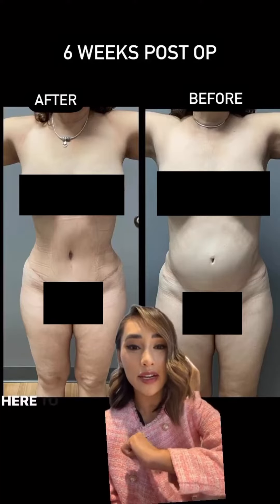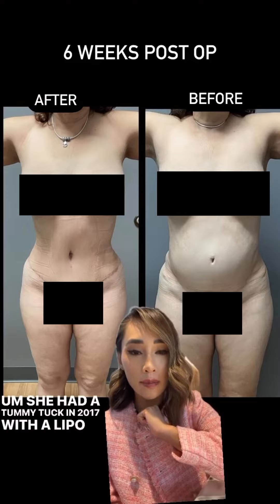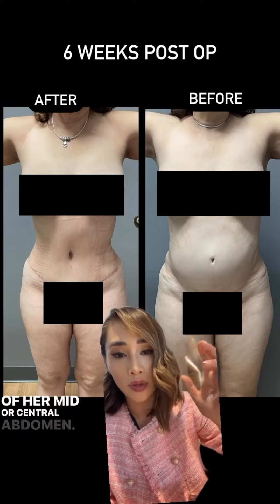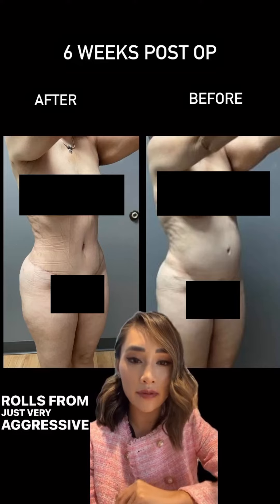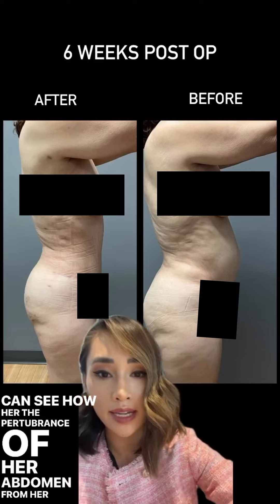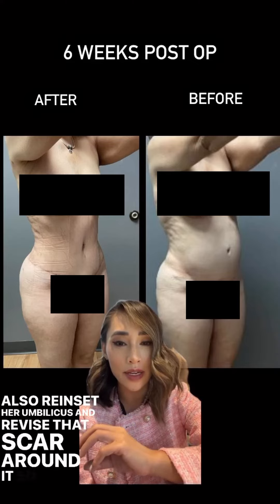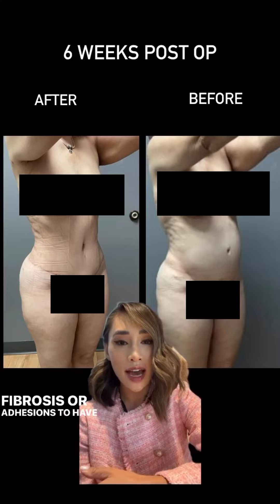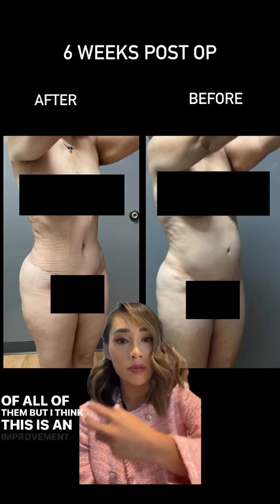Case Overview: Revision Tummy Tuck And Liposuction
Tummy tuck REVISION 😍 🤯

Dr. Lyly's beautiful patient is only 6 WEEKS out here from a revision abdominoplasty and revision liposuction of her waist and bra roll.

She still has some swelling and her incision will get less noticeable over time. It’s important that when considering a revision abdominoplasty for any reason, you have a conversation with your surgeon about realistic results and what can be achieved. Dr. Lyly knew with our patient pictured here, that she may not be able to fix all of the contour abnormalities of her back from her previous aggressive liposuction. We were both looking for an improvement and felt we were able to achieve it and it will continue to look better as the swelling subsides.

She is very happy with her results and we are so pleased that we were able to reach her goals and make her feel good in her own skin. After all, that’s what plastic surgery is all about! ❤️

𝐂𝐚𝐬𝐞 𝐨𝐯𝐞𝐫𝐯𝐢𝐞𝐰:
Age: 57
Height: 5 ft 2in
Weight: 135lbs
BMI: 24.76
Previous surgery: Abdominoplasty and liposuction of her waist and back (2017)